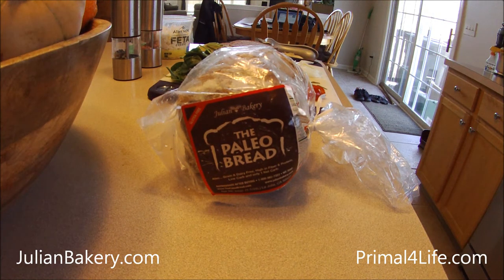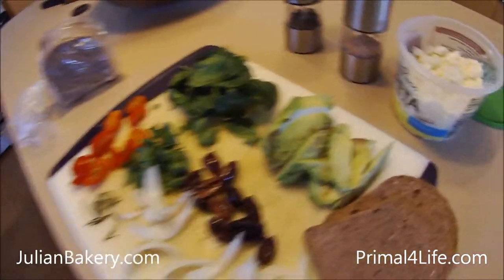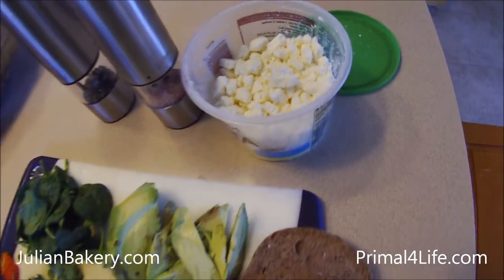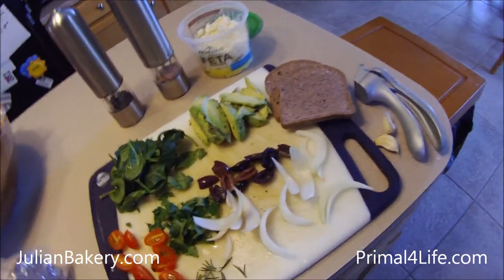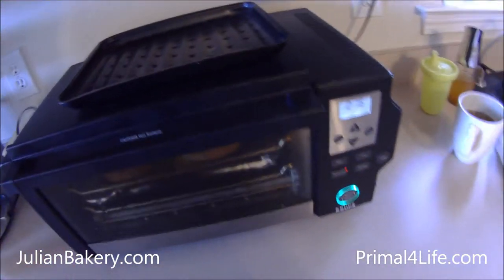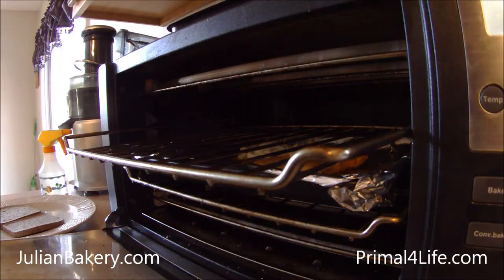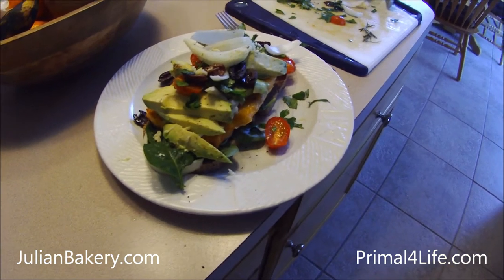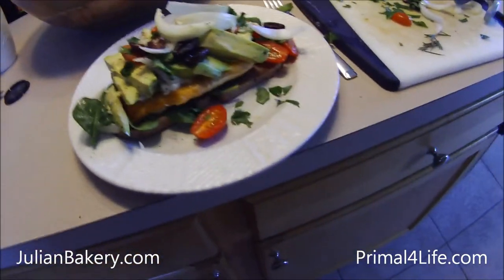Low Carb Arctic-Char Sandwich Recipe On Paleo Bread™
Open-faced sandwiches wind the clock back about fourteen years for me, into my early twenties. I had never heard of such a thing, but one of my good friends, Yanni, introduced me to them. He'd been on a "Hot open-faced turkey" kick at the infamous Penny's Diner for quite some time. We'd arrive at the diner after a night out in the clubs at 3am, "Hot open-faced turkey please!" Or a long ride in the truck from a day racing at the drag-strip. "I'll take a Hot open turkey!" It was just his thing, and truthfully I never understood it, missing the top slice of bread and all... Until I tried one! Fast forward to today, where I wouldn't dare to have "traditional" bread touch my meals, what is a Paleo-Peep to do??? I'll tell you what I, Dan from Primal4Life, do... I use only the best, Paleo-approved breads around. One that does not spike your blood sugar and insulin levels. One that tastes great, and has good fats in it because it's not made from processed wheat, but almonds and coconut instead. The one, the only, Julian Bakery Paleo Bread™. It allows me to recreate meals that I've missed, with a twist! This one goes out to my boy, Yanni.

Today's open-faced meal was sparked when I was within 10 miles of my favorite fish market.  I haven't had their Arctic-Char in quite some time, which by the way comes from an organic farm in Finland.  Normally I'm not a fan of farmed fish, but this char is delish!  And with my toaster-oven, it was a quick and easy way to cook it all; the fish, the melted feta cheese, and the bread.  And no mess to annoy my lovely wife!    Topped with a ton of veggies, this will satisfy just about anyone out there.

Ingredients:
• 2 slices of Paleo Bread™ -- Coconut or Almond, defrosted
• Arctic-Char (I used a 5 oz piece)
• 1 avocado, sliced
• Handful of basil (chopped)
• 1 clove garlic (minced)
• Handful of onion slices
• 1 cup raw spinach leaves
• 5 grape tomatoes, cut in ½
• 5 Kalamata olives, cut in ½
• Rosemary to sprinkle
• ¼ cup feta crumbles
• Salt & Pepper
Directions:
1) Put arctic char in toaster oven, set to 350 F. (will be in about 25 minutes total)
2) While fish is in toaster oven, you can prep other ingredients due to cooking time if you have not done so already.
3) When fish is about 10 minutes to being done (about 15 min in), insert Paleo Bread™ -- Coconut or Almond to start toasting.
4) Top fish with feta cheese crumbles with 5 minutes to go.
5) When timer is up, or fish is cooked to your liking, remove bread from toaster oven.
6) Place both slices of bread on plate, side by side.
7) Place spinach on bread, then layer fish on spinach.
8) Finally, add all remaining ingredients; avocado, basil, onions, olives, minced garlic, rosemary, tomatoes, and salt & pepper to taste.
Prep Time:
• 10 minutes
Cook Time:
• 25 minutes
Serves:
• 1-2
Looking at this meal, I knew it was going to taste phenomenal.  And it most certainly did!  Many flavors, many colors, it was attractive to the eyes and the mouth.  Julian Bakery's Paleo Bread worked so well as a base for this meal, with lots of healthy ingredients that do not spike your blood sugar -- this is the perfect way to enjoy an open faced sandwich.  Was it similar to Yanni's "Hot open turkey?"  No...  But it did bring back the good memories that we shared.
Make sure you check out and Primal4Life on Facebook to keep up with the Paleo-movement and eating primal!